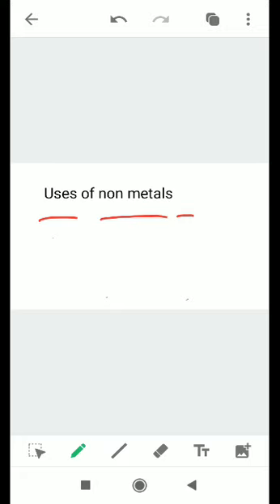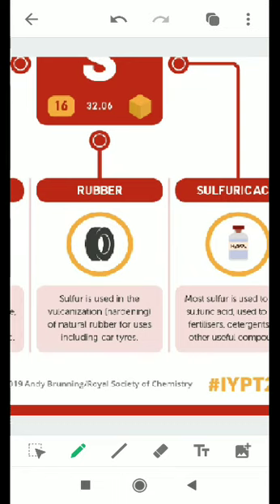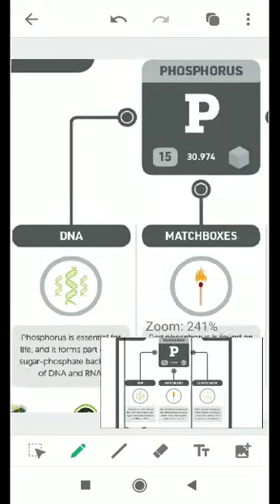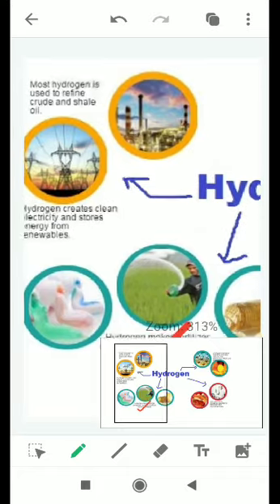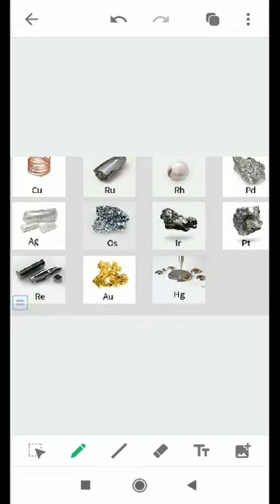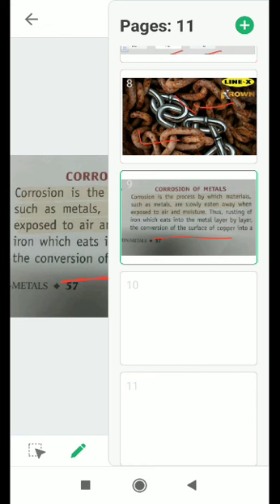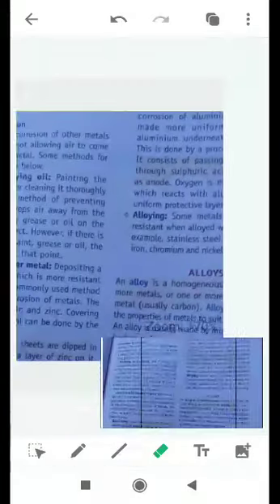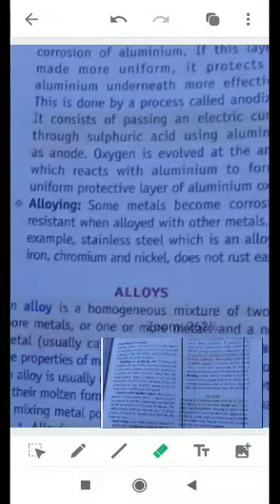video1 Chapter 4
uses of non-metals